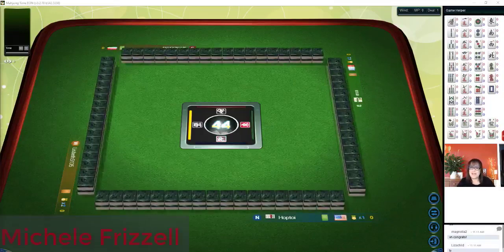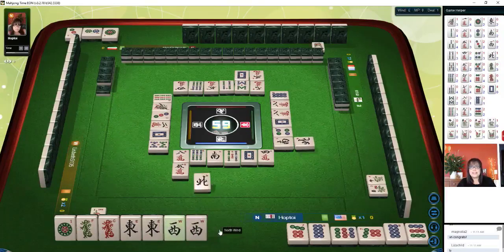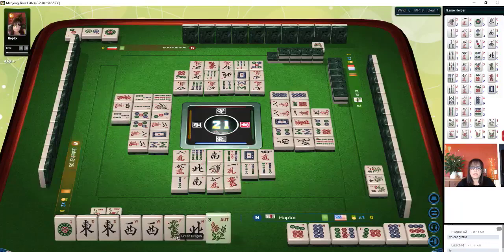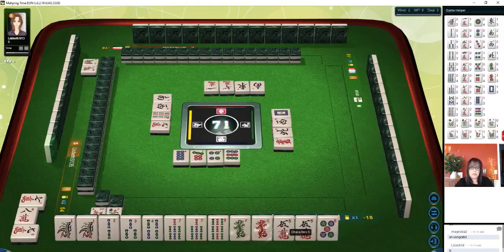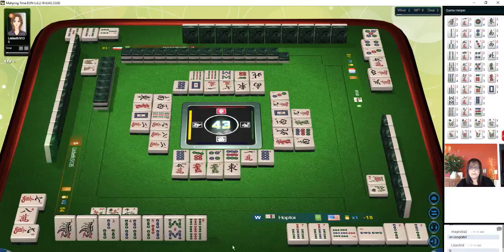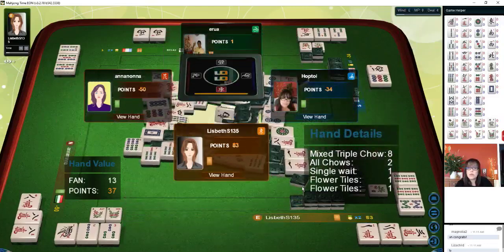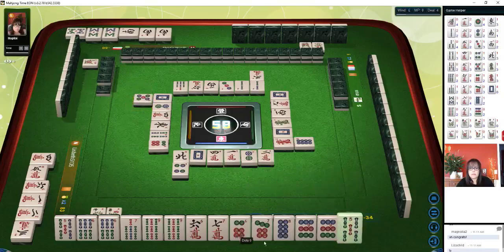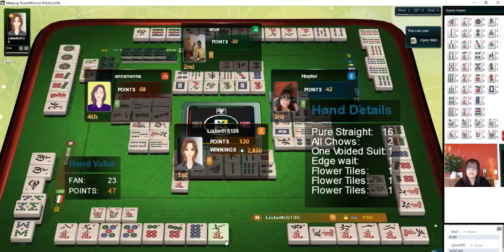Mahjong Competition Rules Strategy Theory 20200110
Michele Frizzell
Instructor, Author, Speaker
6175 Hickory Flat Hwy Ste 110-335